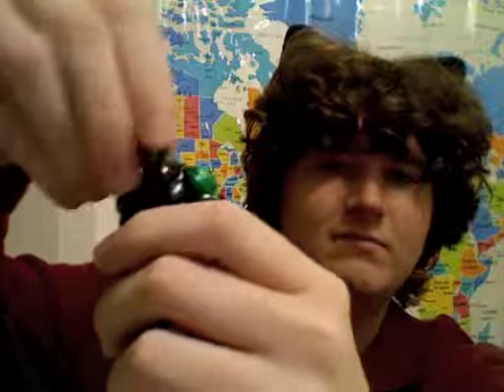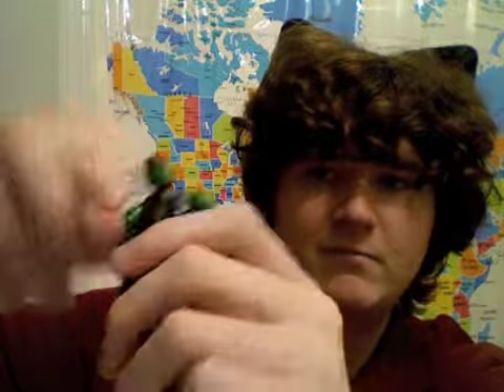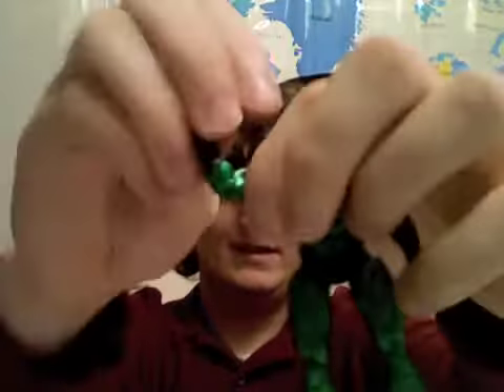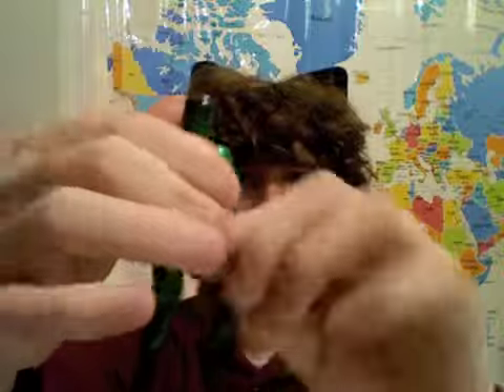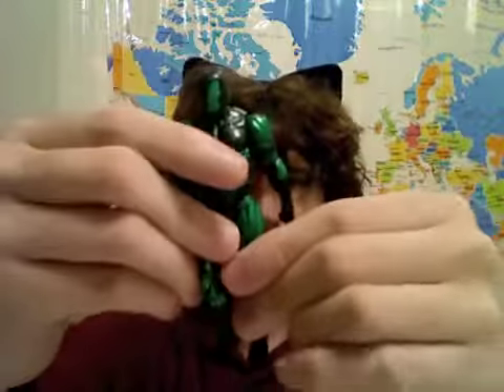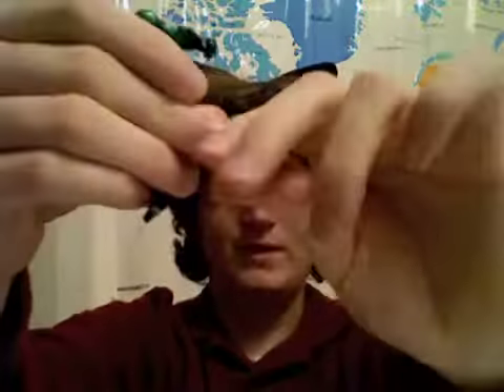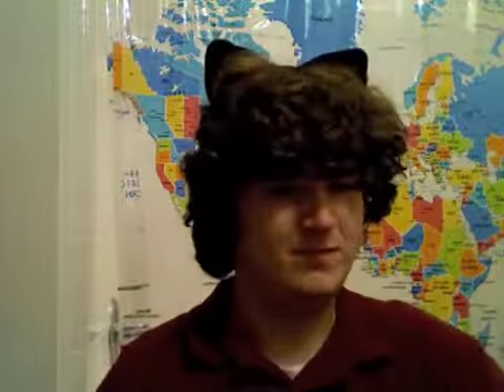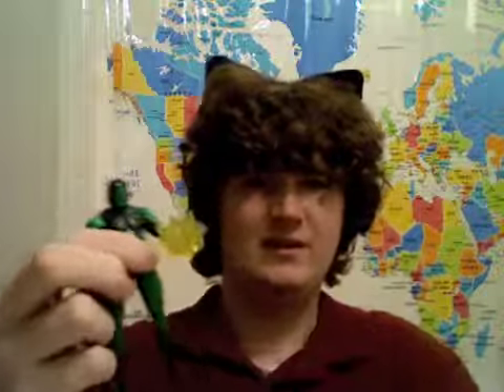Marvel Review: Guardsman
this time we review Guardsman from the Iron man 2 line.